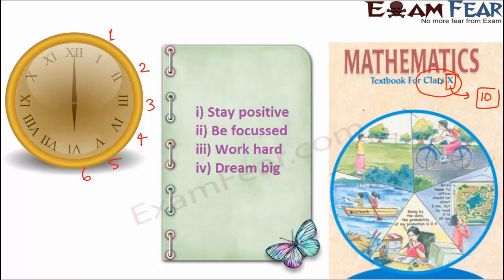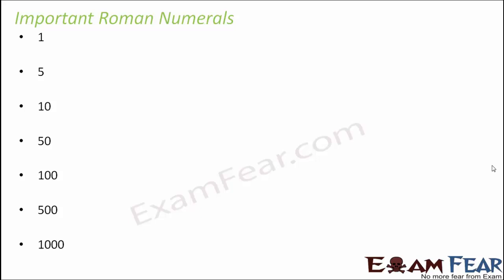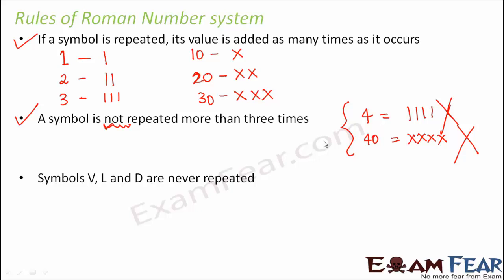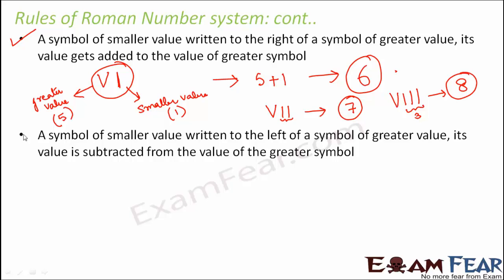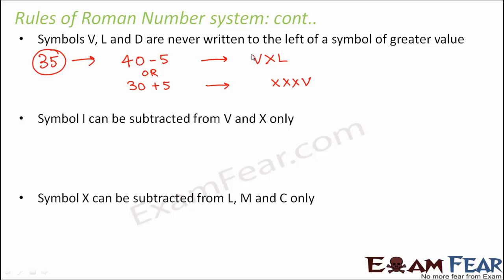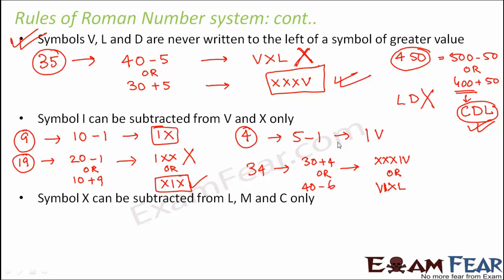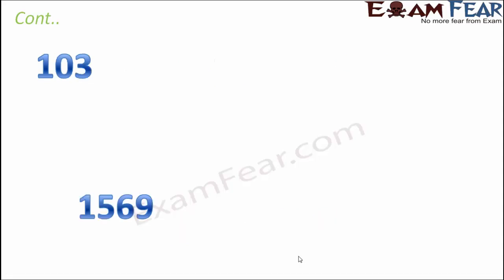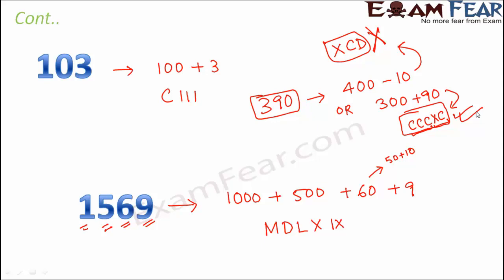Roman Numerals | Knowing Your Numbers #4 | Class 6 Maths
Roman numerals are a numeral system that originated in ancient Rome and remained the usual way of writing numbers throughout Europe well into the Late Middle Ages. Roman numerals are a system of numerical notations used by the Romans. In this video we will cover:
1. Roman Numerals
2. Important Roman Numerals
3. Rules of Roman Number System
4. Examples on writing in Roman Numerals (12, 55,73 , 103, 1569)
5. Class 6 Knowing our numbers Maths
6. Class 6 Maths Chapter 1 Solutions
7. knowing our numbers class 6 practice questions